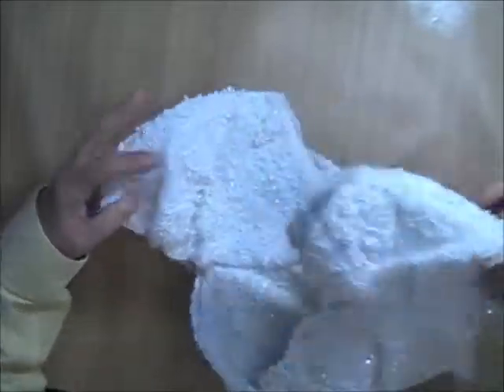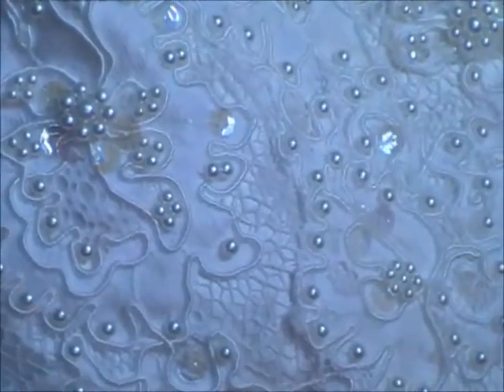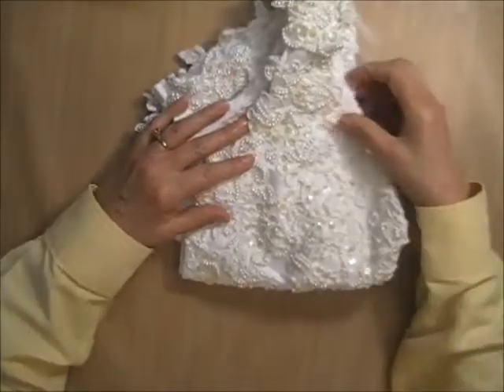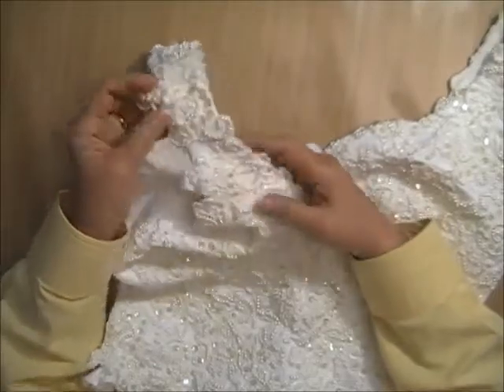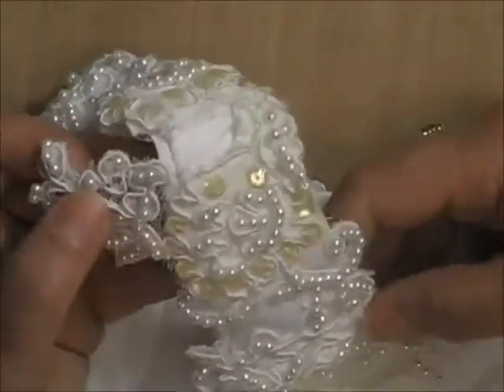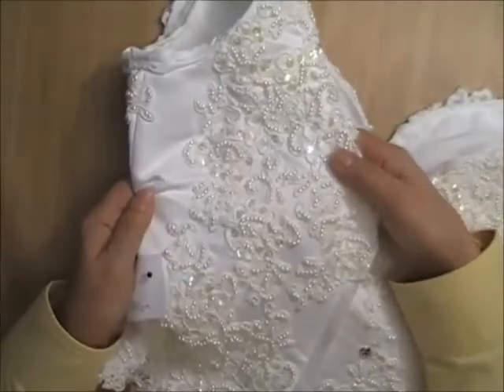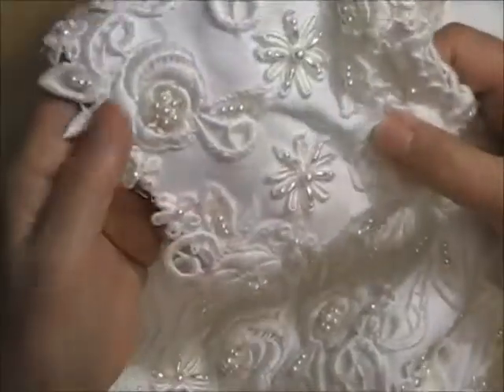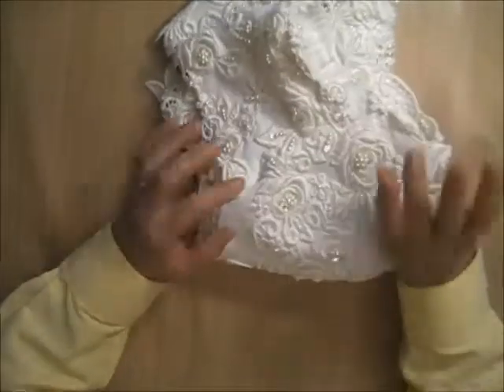***SOLD*** Wedding Dress Bodices For Sale w/Beads & Sequins, Appliques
SOLD Bodice #1 - $10.00
SOLD Bodice #2 - $10.00
SOLD Bodice #3 - $12.00